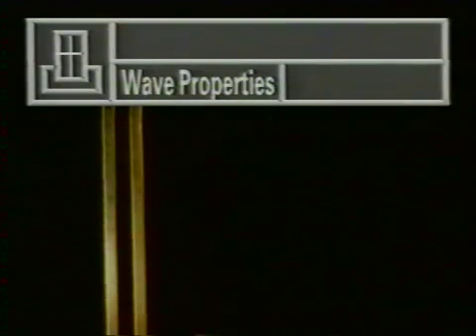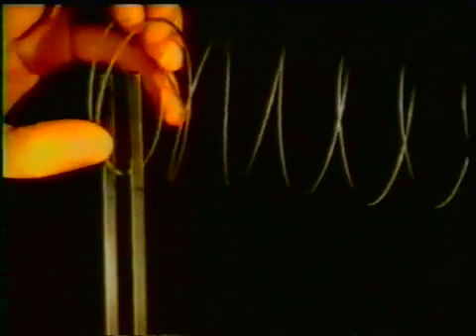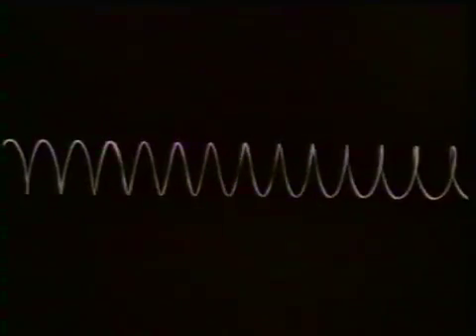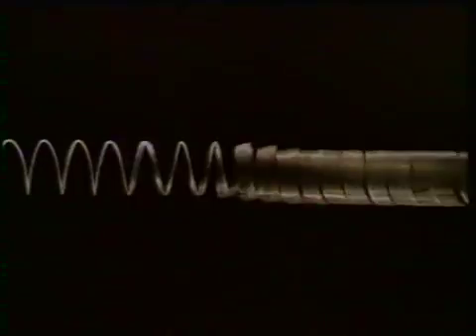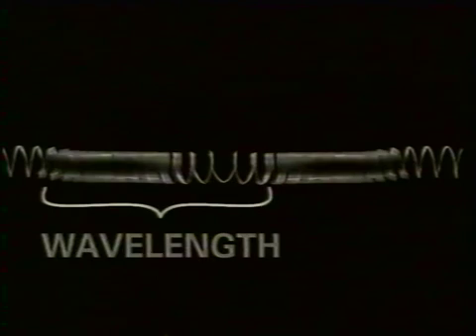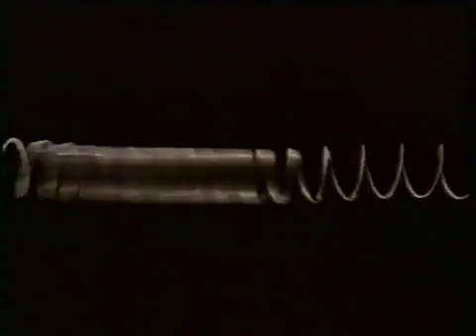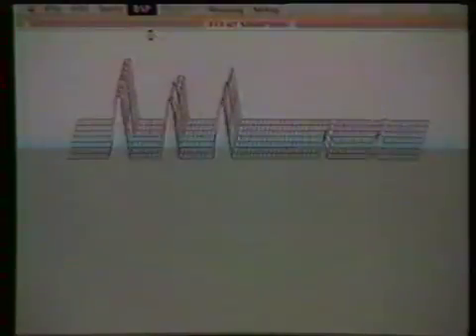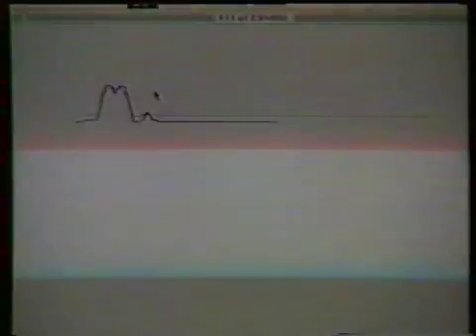DVD 37 4